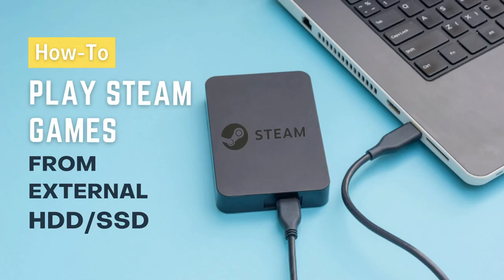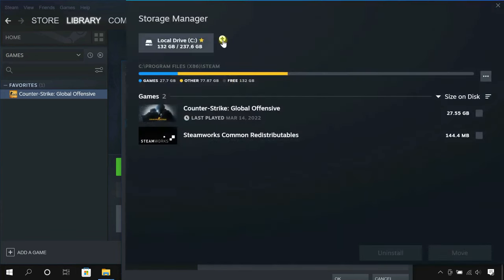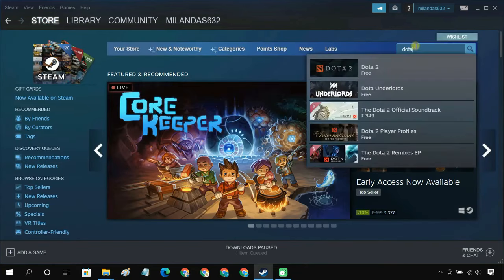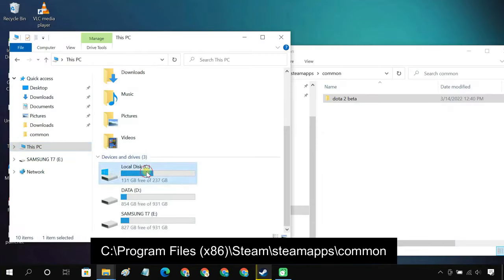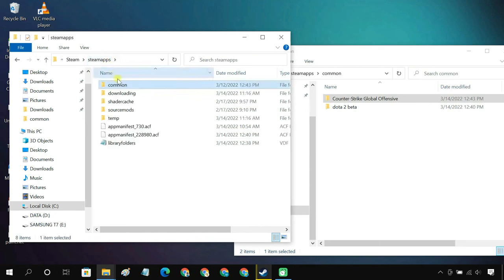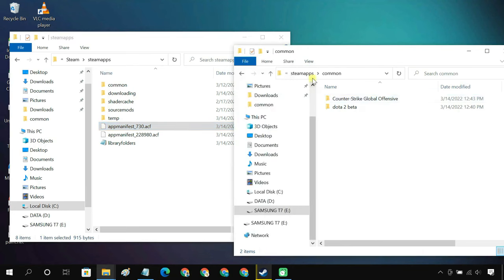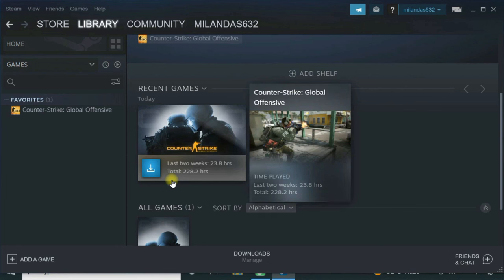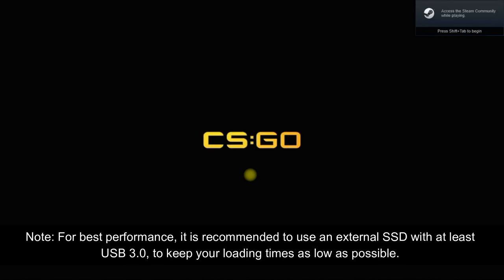Play Steam Games from an External Hard Drive or SSD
If you game on multiple different PCs, then running your Steam games from an external hard drive or SSD could be just what you need. You can store many games across multiple external hard drives, and play them on any PC anywhere at any time. This video shows how to install Steam games on an external hard drive or SSD.

Steam Folder Location: C:\Program Files (x86)\Steam\steamapps\common